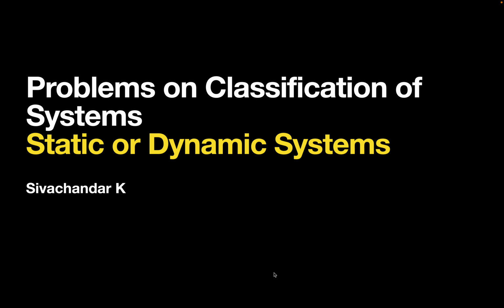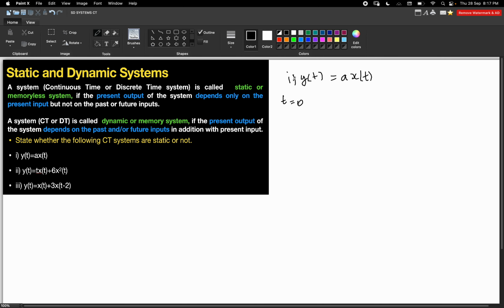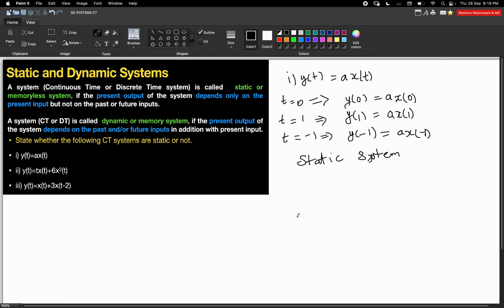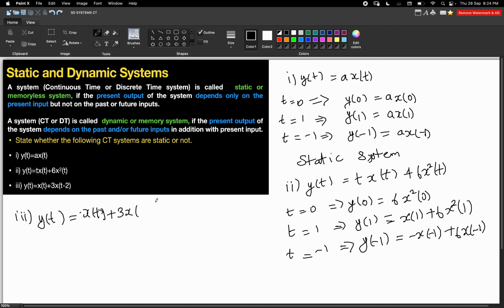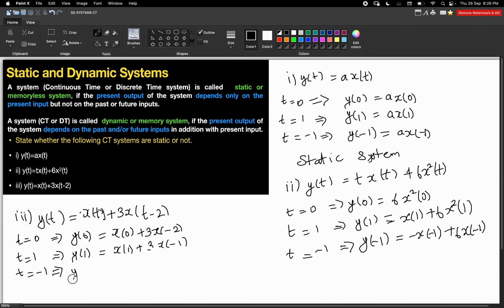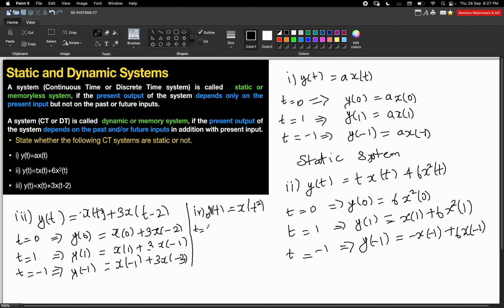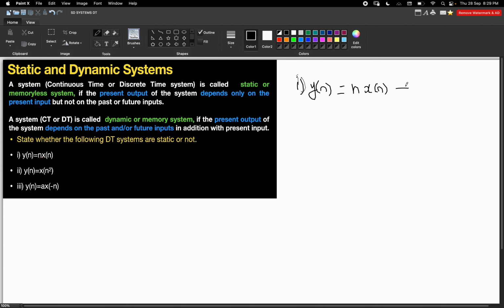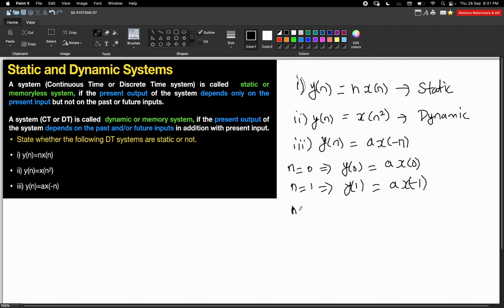Classification of Systems-Static and Dynamic Systems